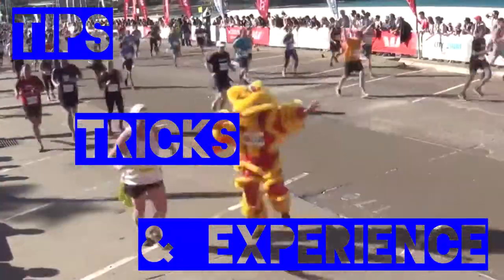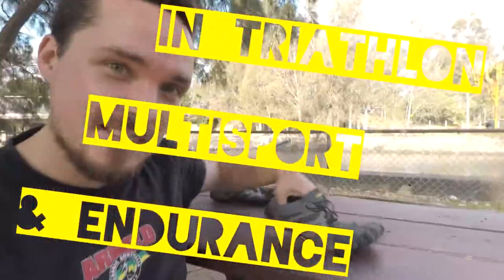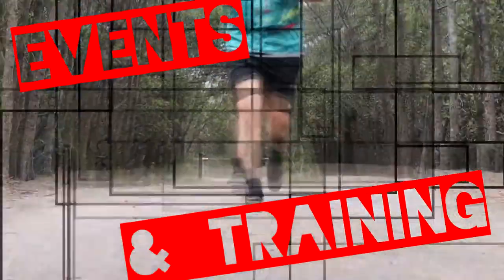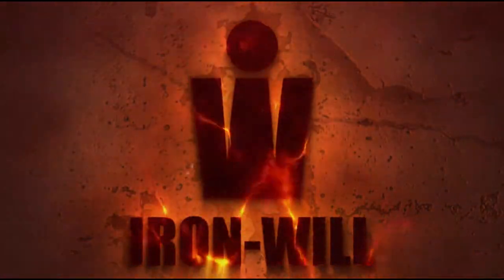SAFEST Exercise Headphones | Bone Conduction Aftershokz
How can you listen to audio SAFELY, while doing other things such as exercising? Watch on to find out!